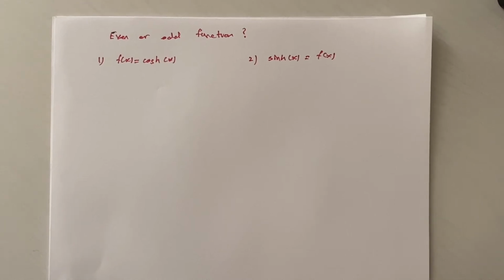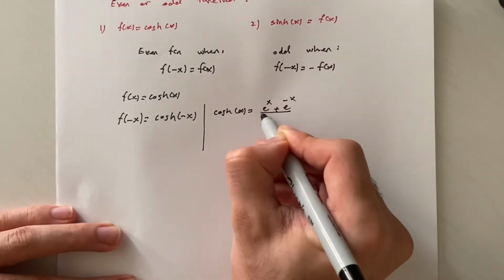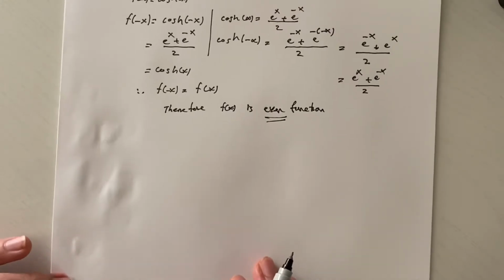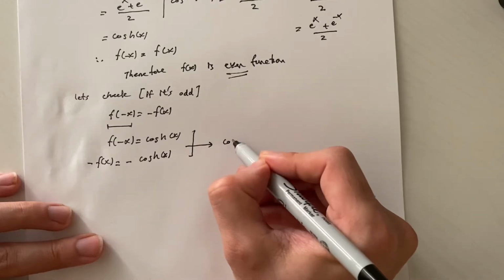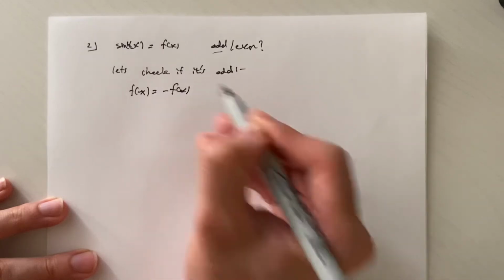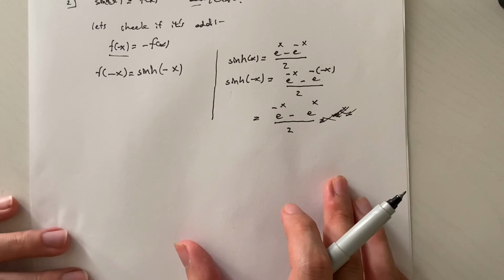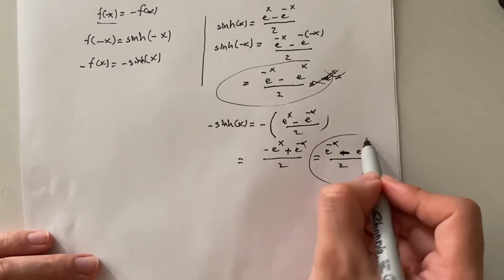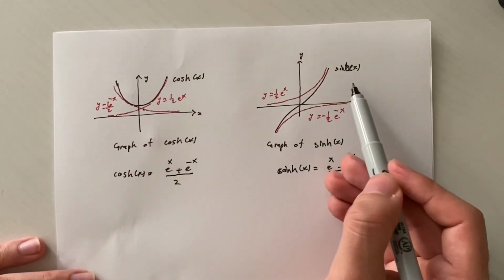Cosh(x), Sinh(x) Odd or Even Functions?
This videos shows how to determine if a function is odd or even function. Then, applying that to cosh(x) and sinh(x).

Table of content:
00:00 cosh(x)
03:33 sinh(x)